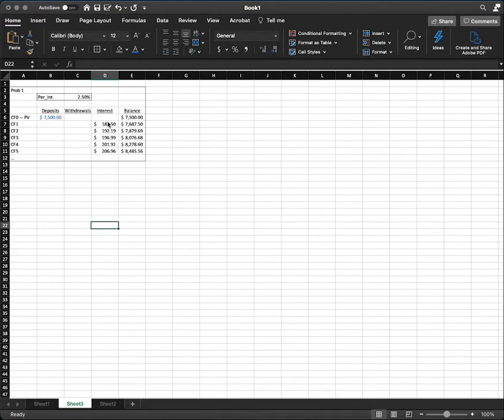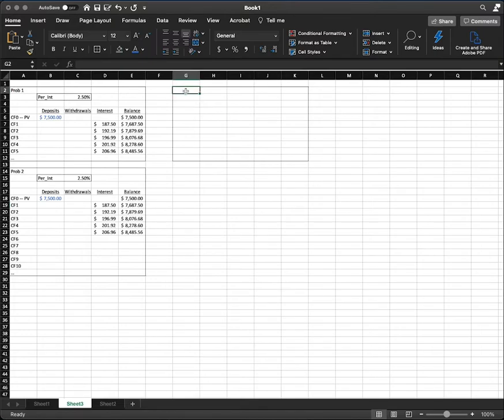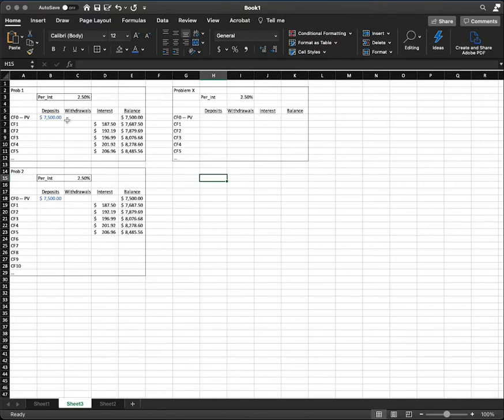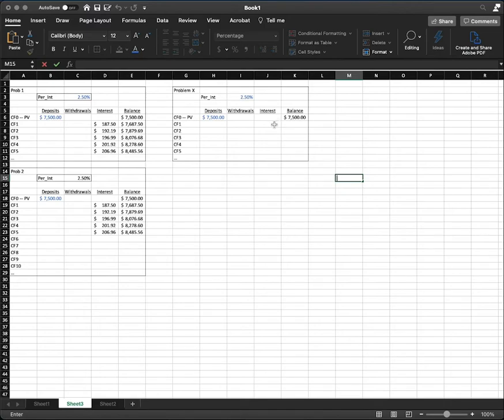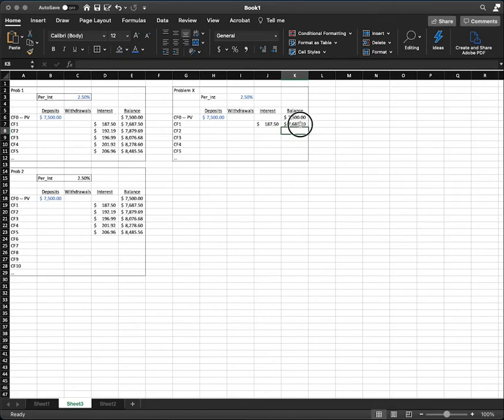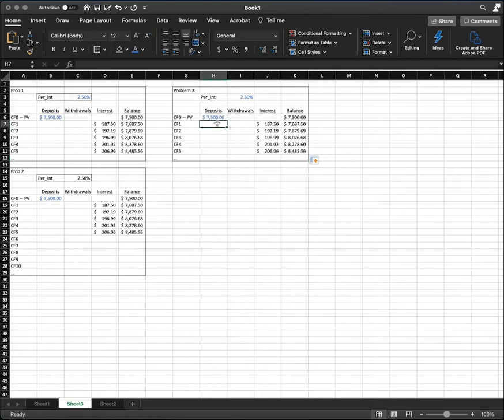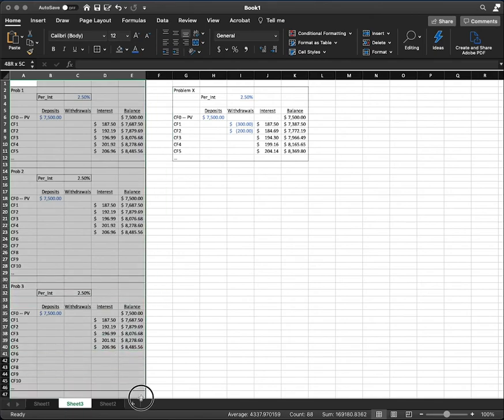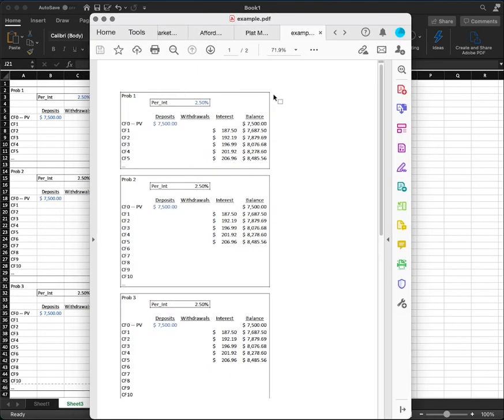PV FV Cash Flow Template and Assignment Layout Guidelines